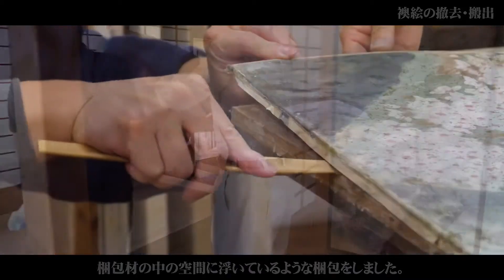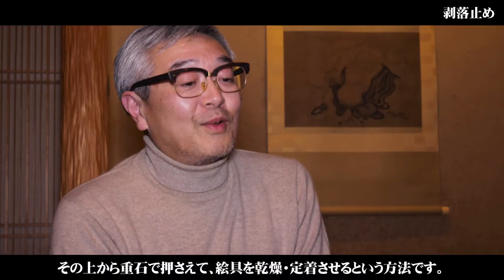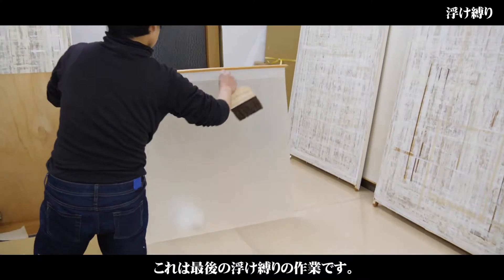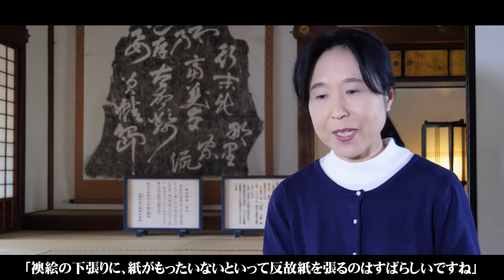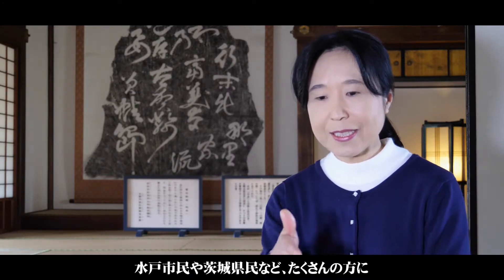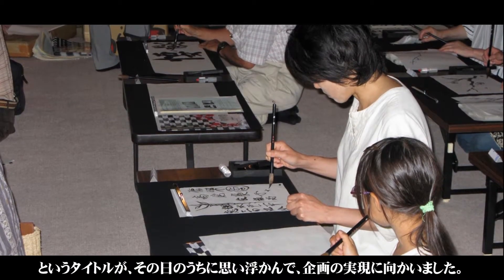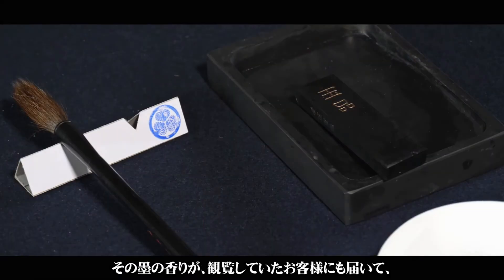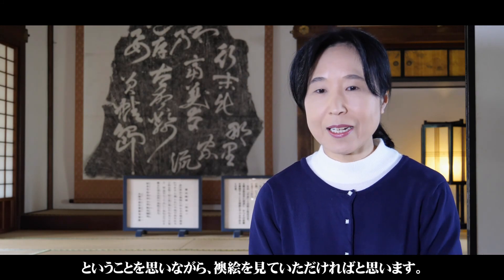偕楽園好文亭 襖絵の修復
偕楽園（茨城県水戸市）にある好文亭の襖絵全96面を、平成28年度から3か年計画で修復しています。
修復を手がけているのは、水戸市内で表具師をつとめる、泰清堂の寺門泰三さん。
この動画では、修復作業の一部をご紹介しています。
また、襖絵修復の下張りに使用された和紙には、「襖絵タイムカプセル～未来につなぐ好文亭への思い」という、弘道館で開催されたワークショップの参加者の絵や文字が書かれています。
ワークショップを企画した、弘道館事務所の小圷のり子さんにも話を伺いました。
▼偕楽園ホームページ